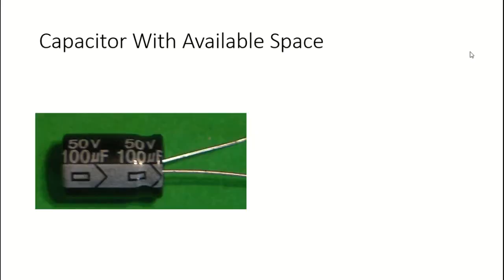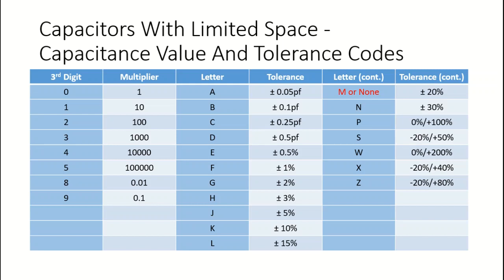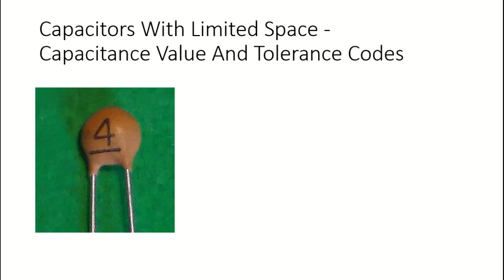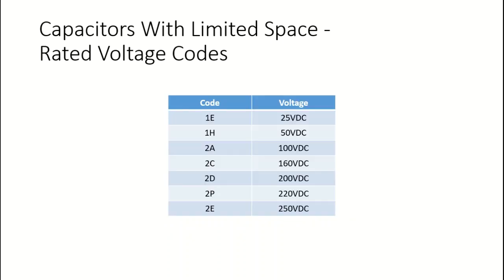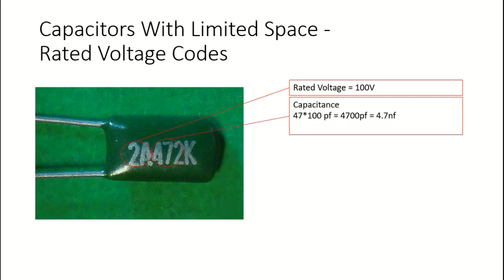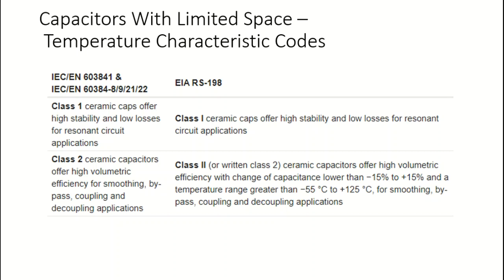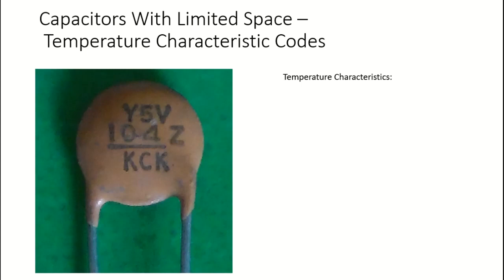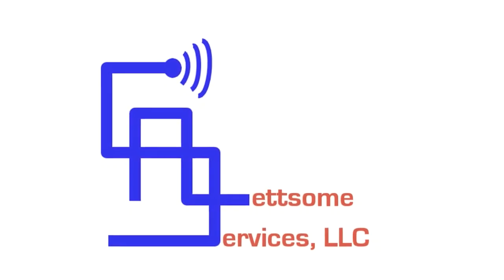How To Read Capacitor Values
In this video I discuss how to read capacitor values and codes on capacitors. These value codes include:
1) Capacitance value codes
2) Tolerance value codes
3) Rated voltage value codes
4) Temperature characteristic values codes